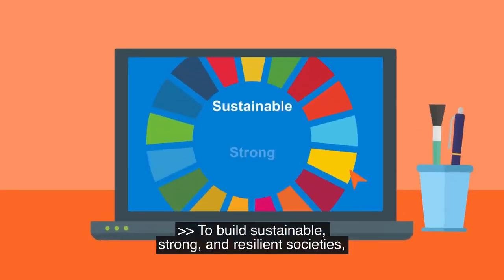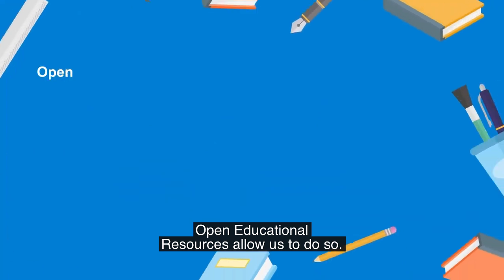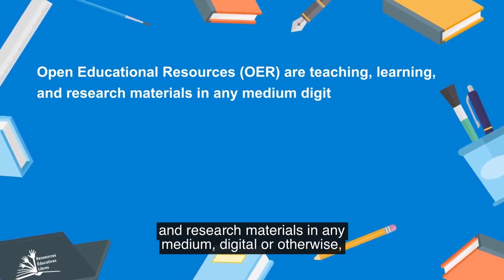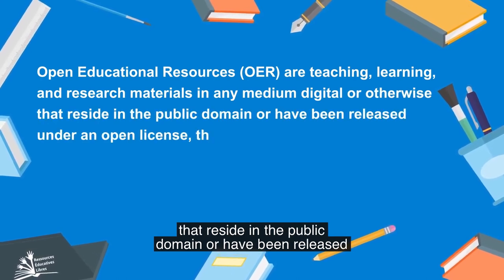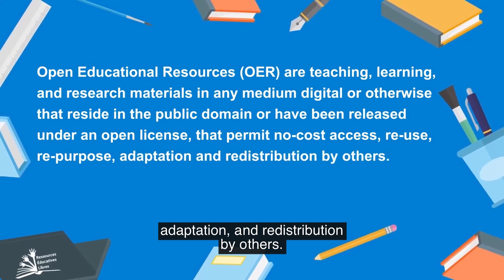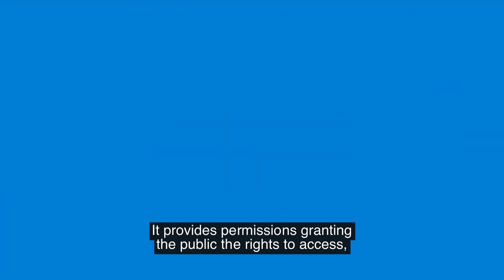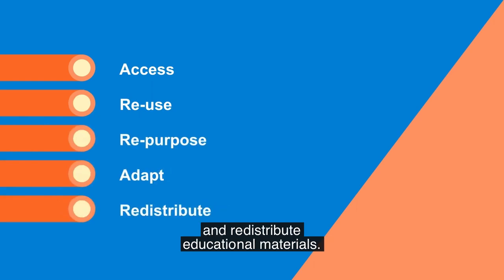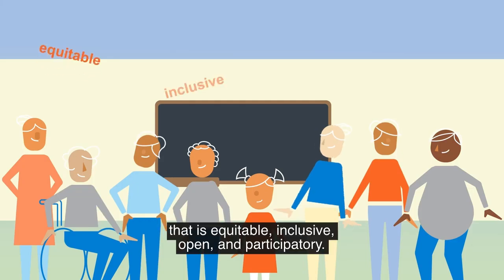Open Educational Resources concept: What is an OER?